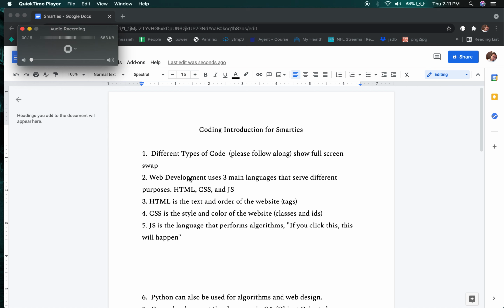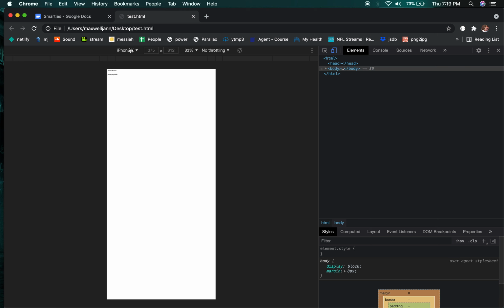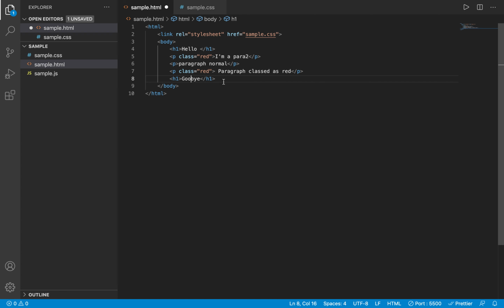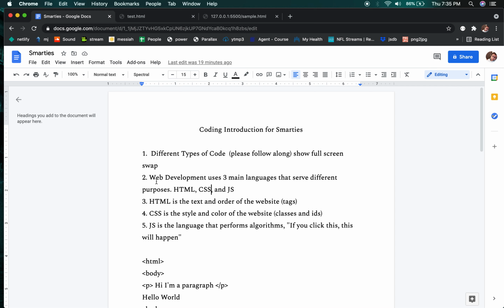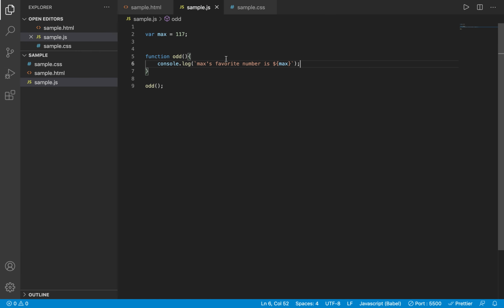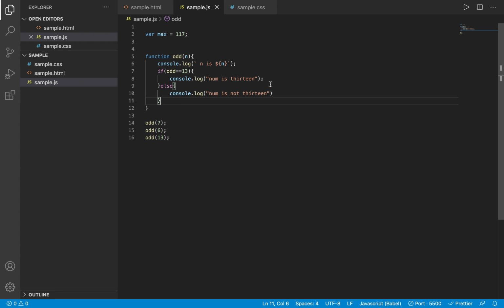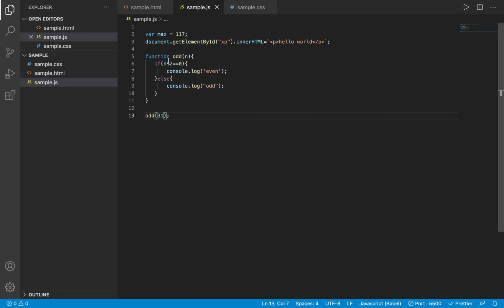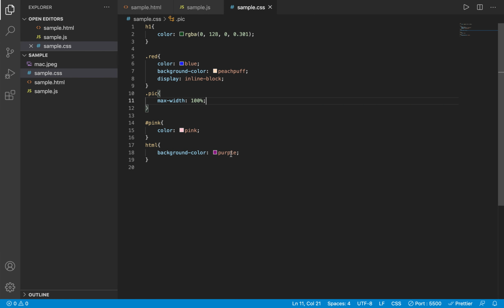Coding Introduction for Smarties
PC Users:

Start Menu -- File Explorer Options -- View Tab -- Uncheck box for "Hide extensions for known file types"

Or else you won't be able to convert a txt document to an html document
Hey guys, this is my second coding tutorial.  First for absolute beginners!

maxjann.com for more content.  Thank you.